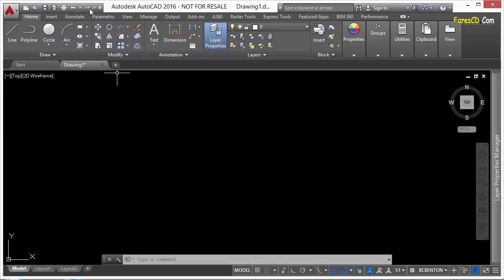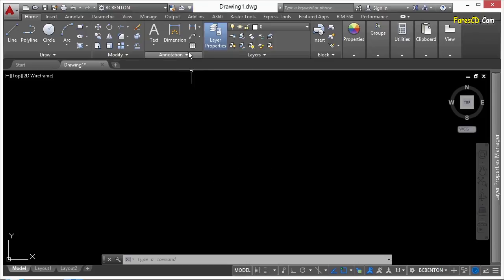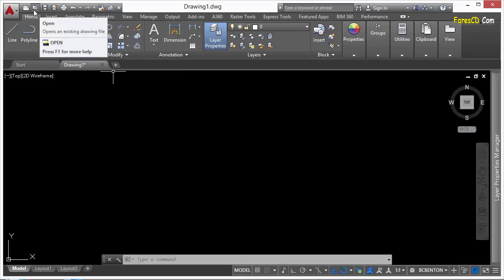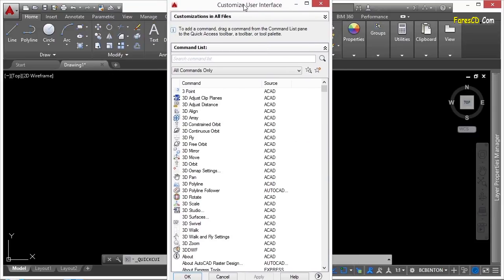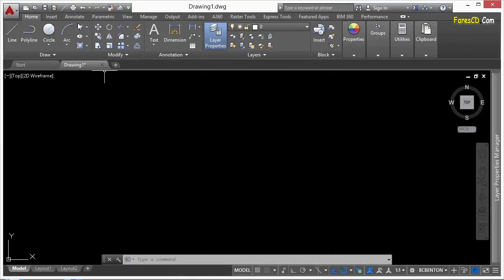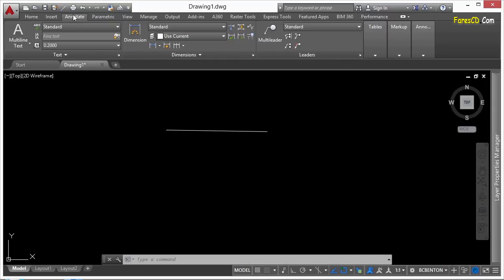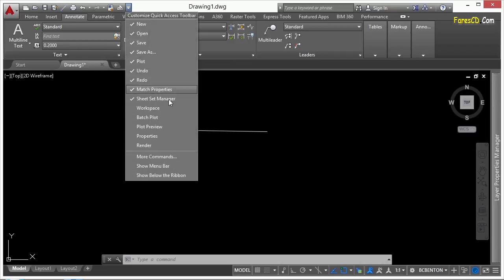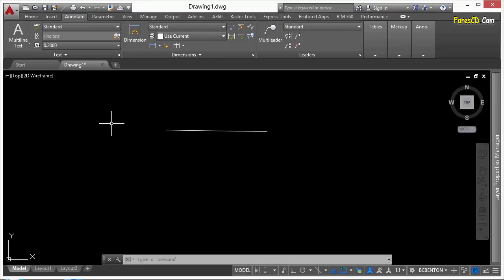13 Customization 06 QAT